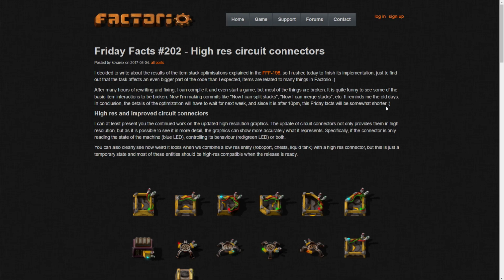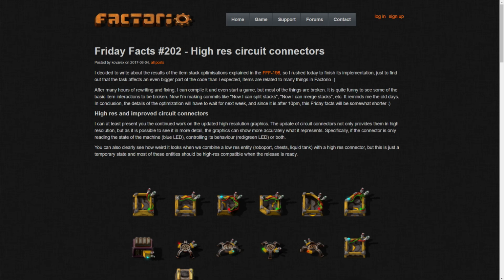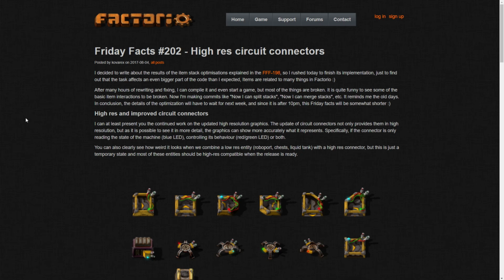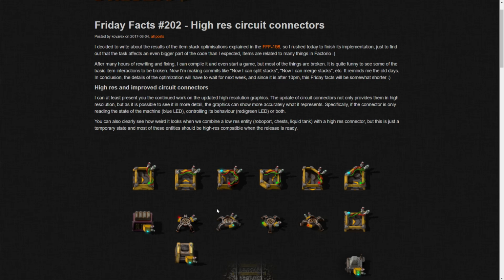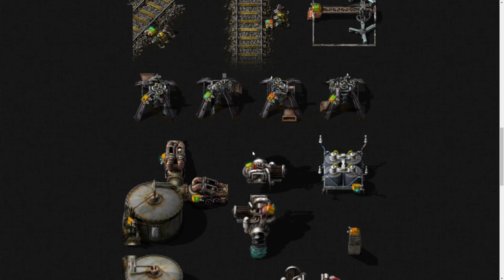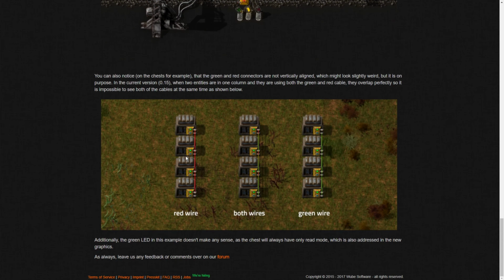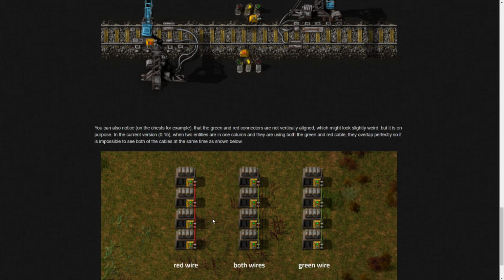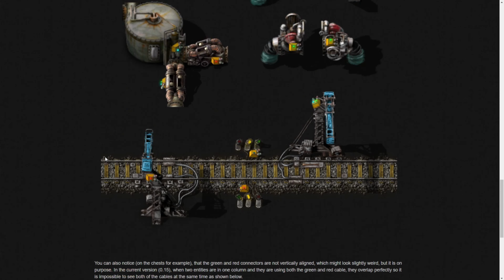FFF #202 (High Res Circuit Connectors!) - Factorio Friday Facts Discussion